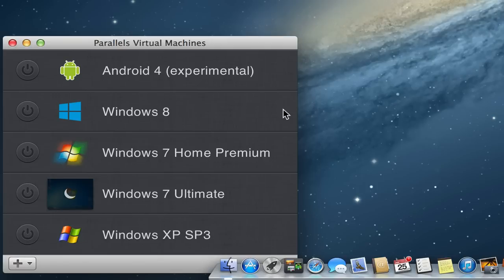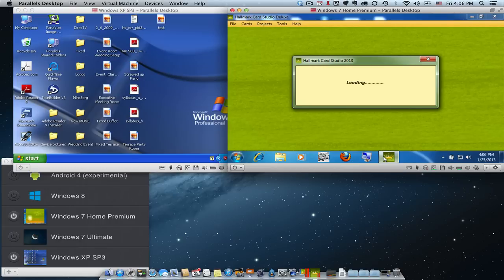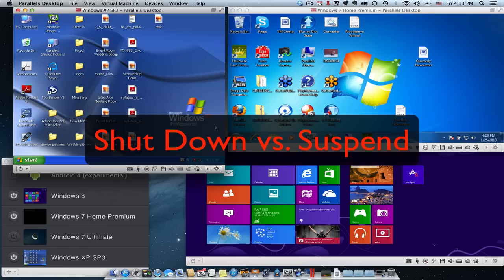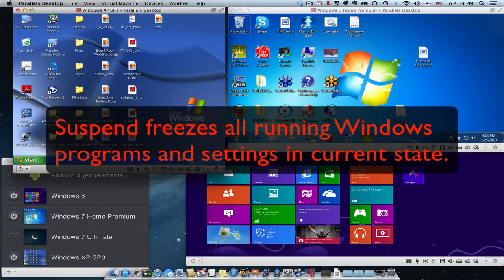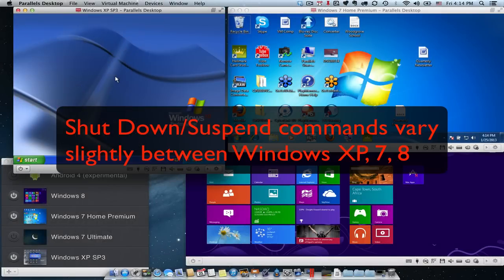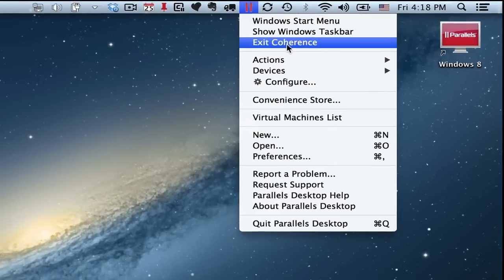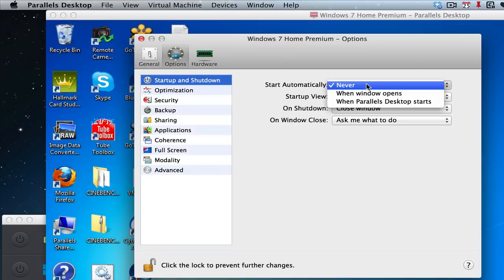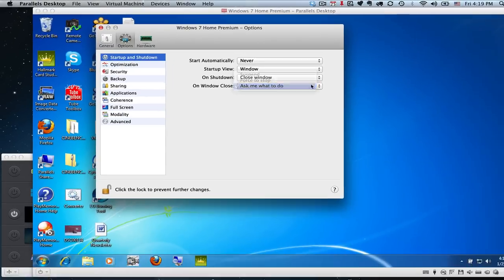Parallels Desktop 8: How to Start & Shut Down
Watch how to start, shut down or suspend your virtual machine using Parallels Desktop 8 for Mac.